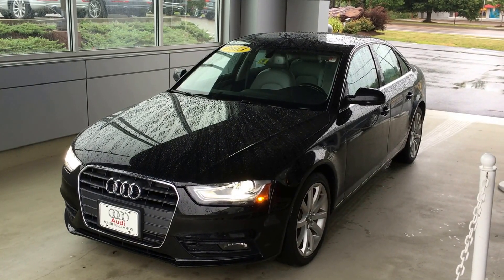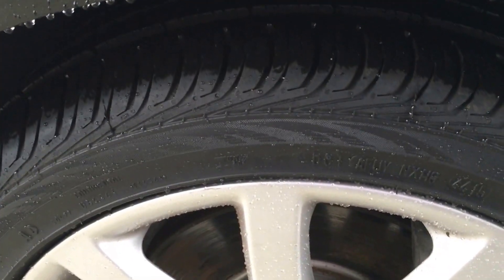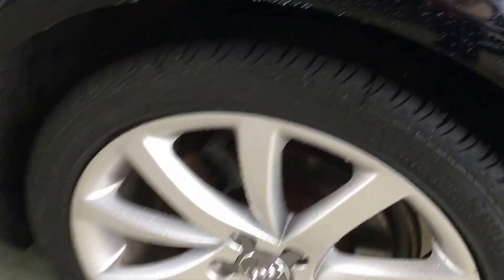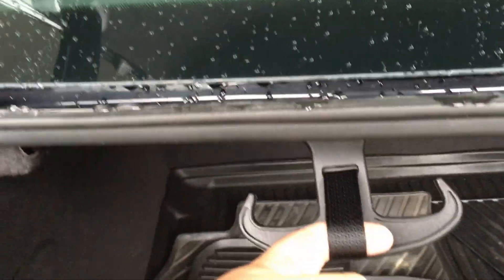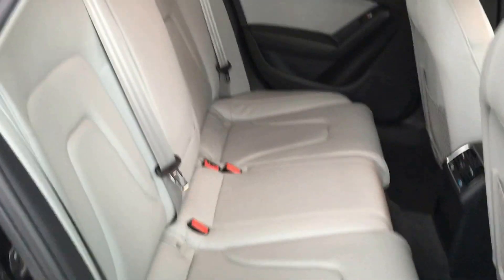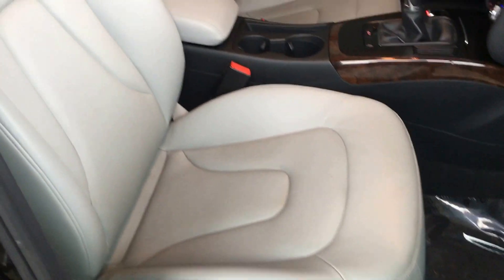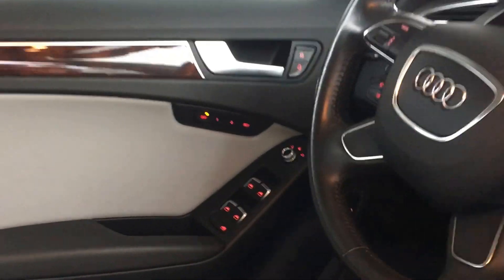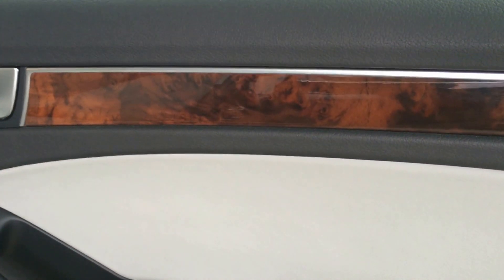2013 Audi A4 Premium Plus for sale at Audi South Burlington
This is a walk around video of a 2013 Audi A4 Premium Plus for sale at Audi South Burlington.  It is a Manual transmission with 58,000 miles.  It is a one owner trade and very well maintained.  See it on our website by copying and pasteing the